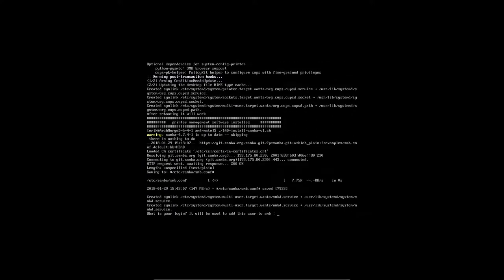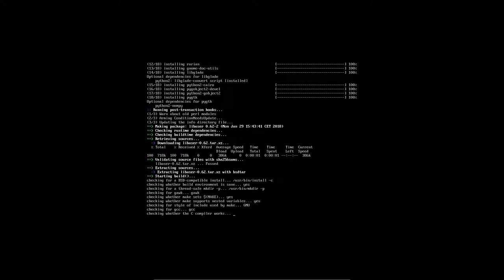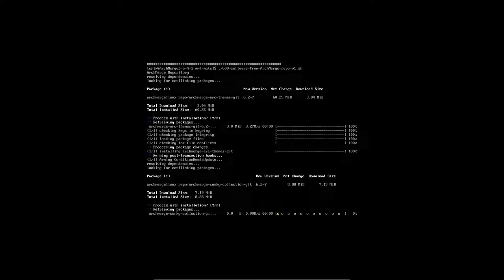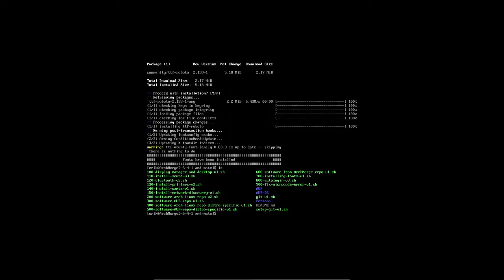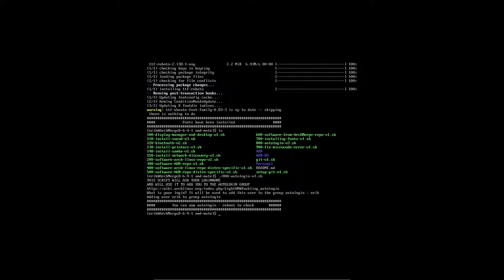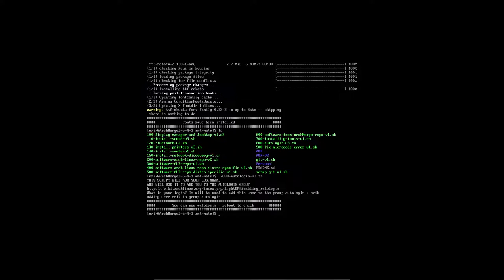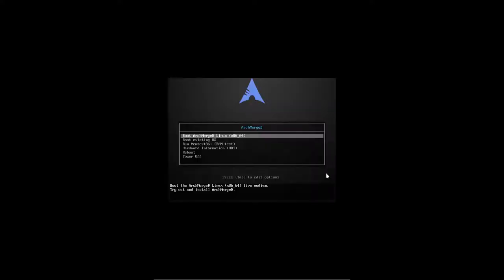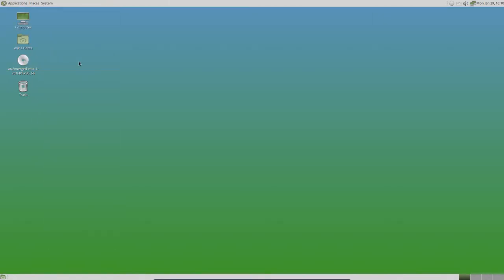ArchMerge : 229 ArchMergeD installation of MATE 1/2